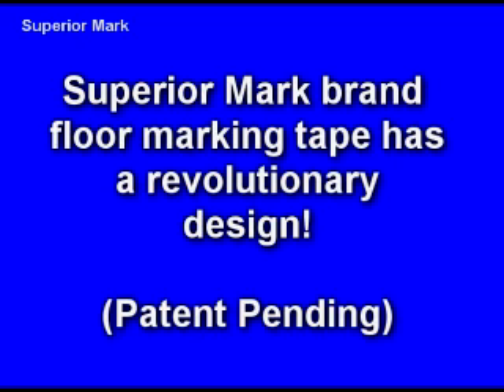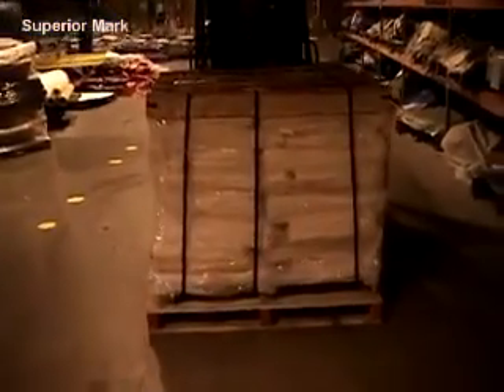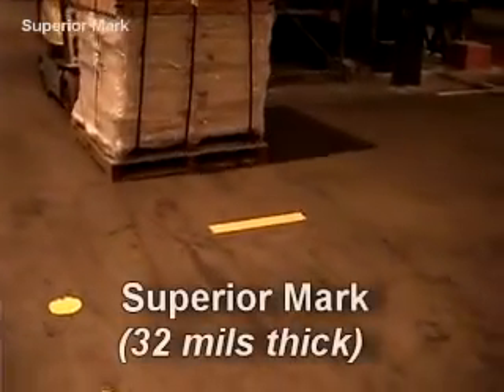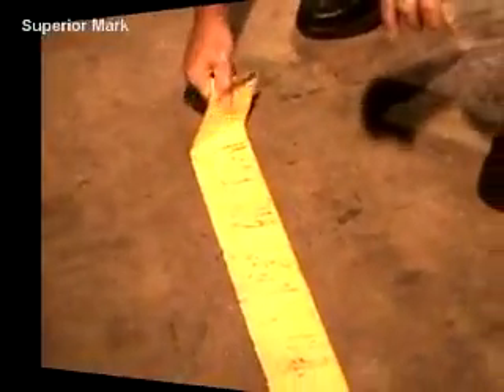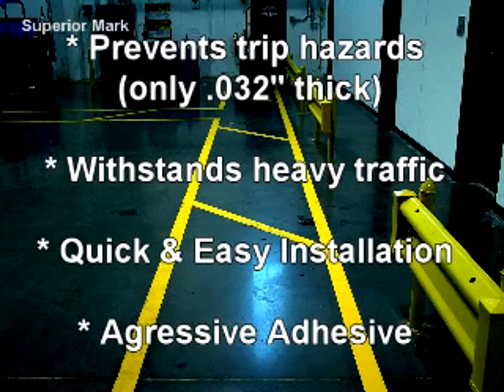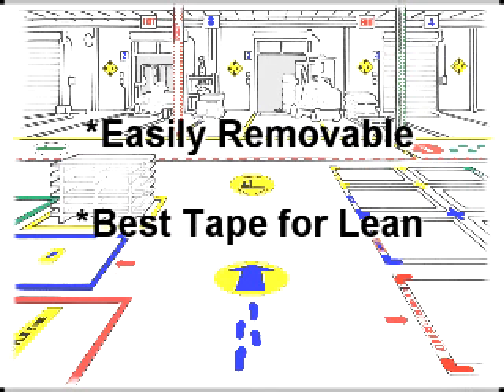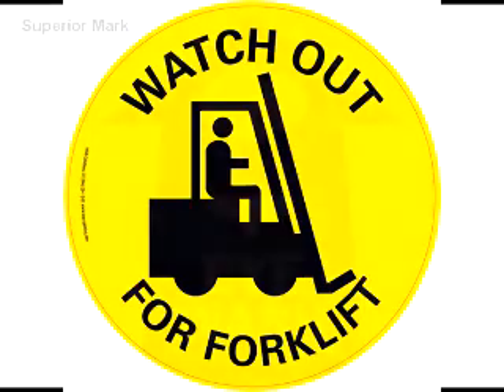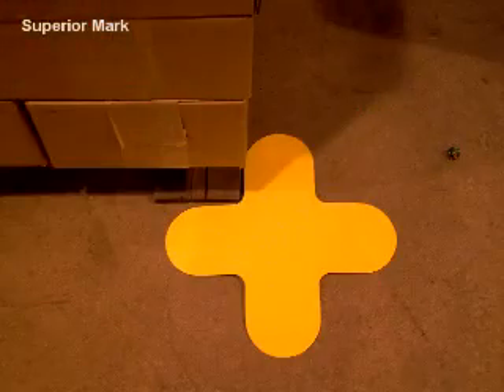PAC Floor Tape Durability Test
Floor marking tape is subjected to an accelerated wear test in an industrial setting.